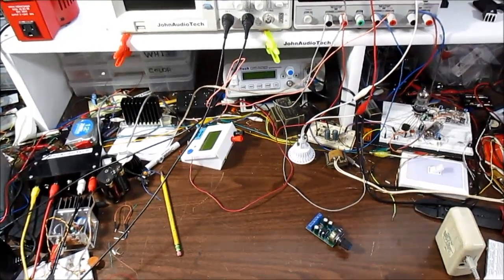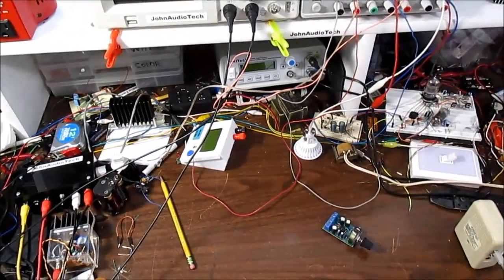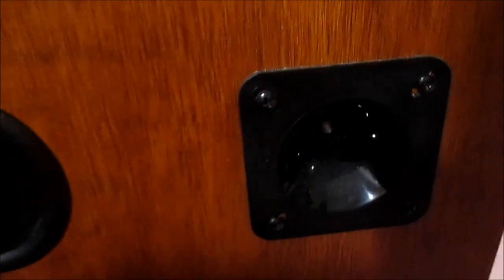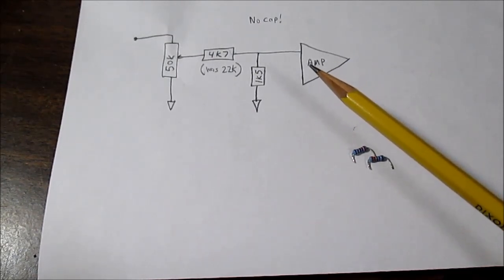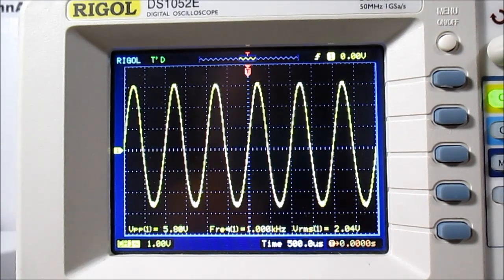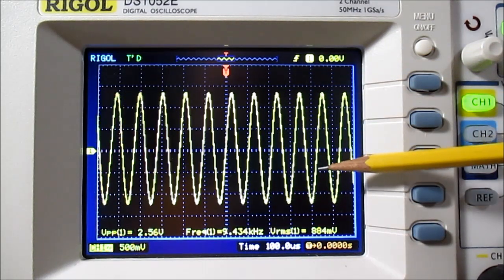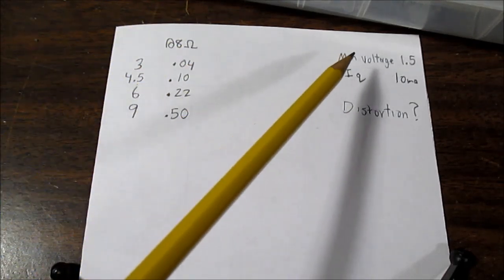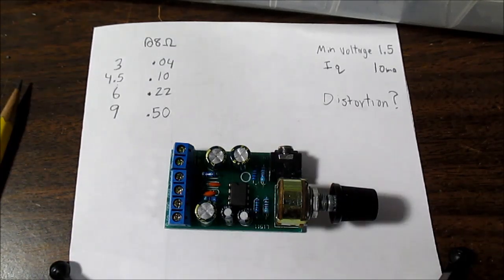TDA2822M $2 stereo amplifier board test, review & modification